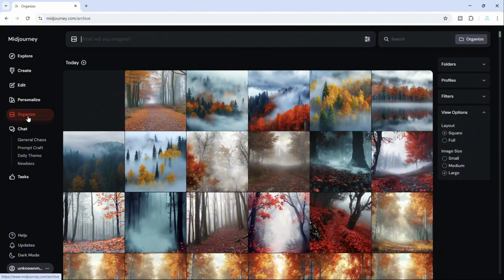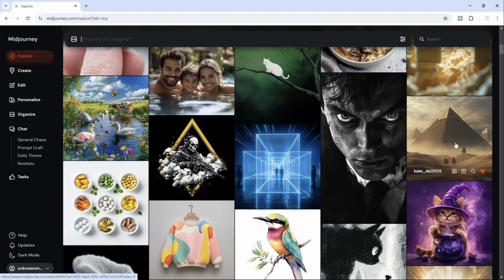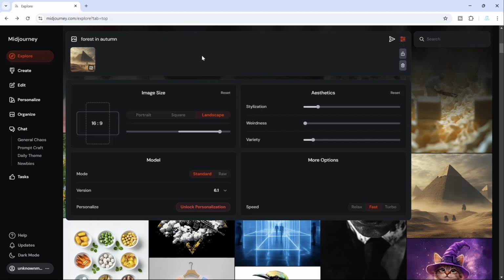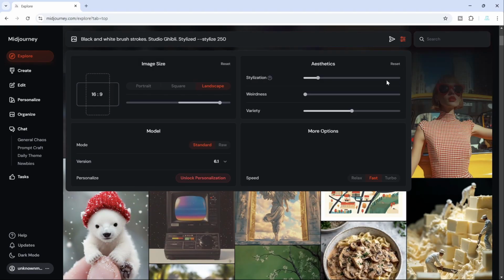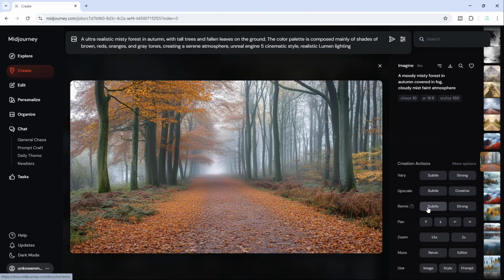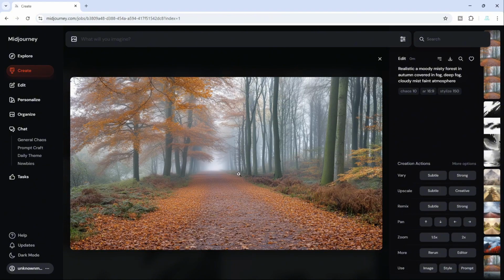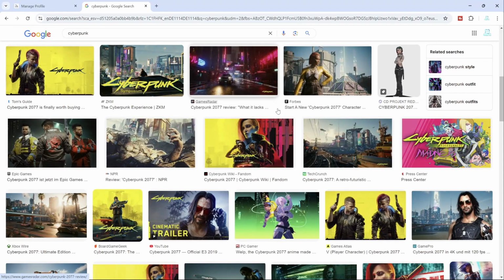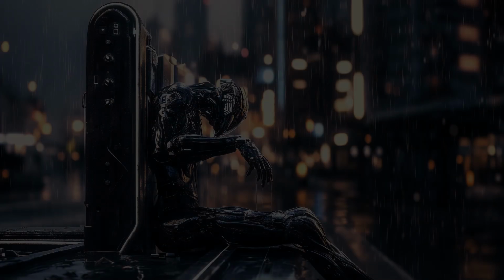Midjourney AI | Quick Course | Part 4/4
This is the Midjourney AI | Quick Course - a 4 part series covering the core essentials of working with Midjourney for AI image generation.
You’ll see how to set up Midjourney step by step, write prompts that deliver consistent results, experiment with styles and variations, and organize efficient workflows. The course is designed to give you a clear understanding of how to use Midjourney for creative projects, concept art, visual exploration, and digital design.

Course breakdown:
1️⃣ Getting started with MidJourney
2️⃣ Prompt writing basics
3️⃣ Styles, variations, and upscales
4️⃣ Workflows and project examples

📌 Watch the full series for a complete introduction.